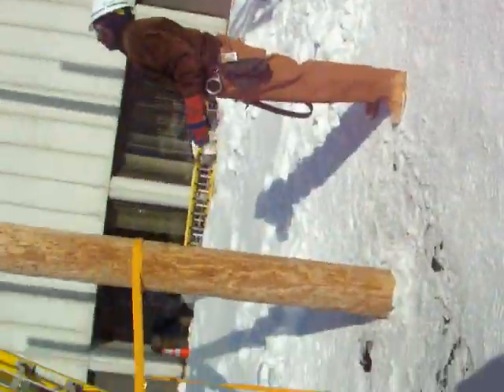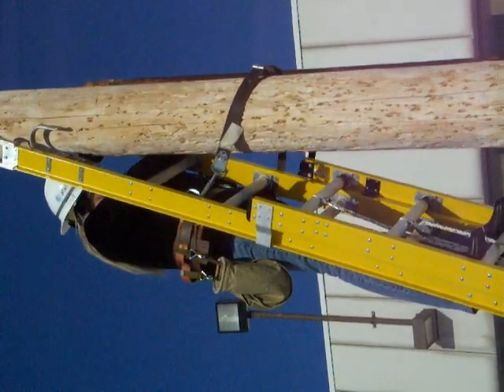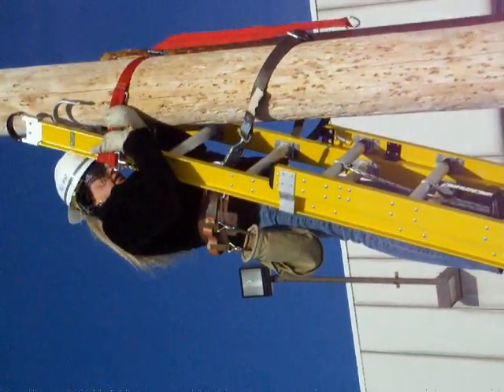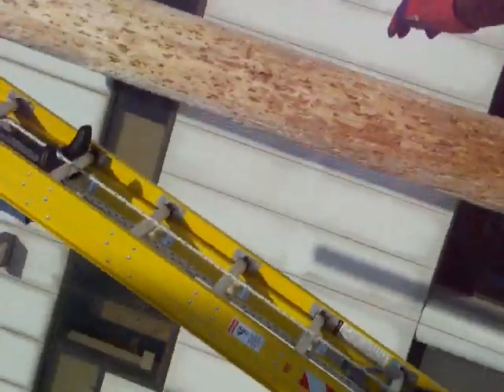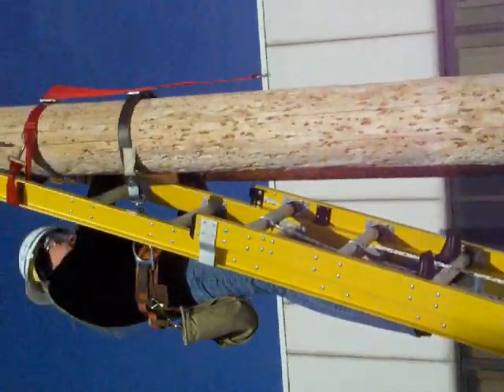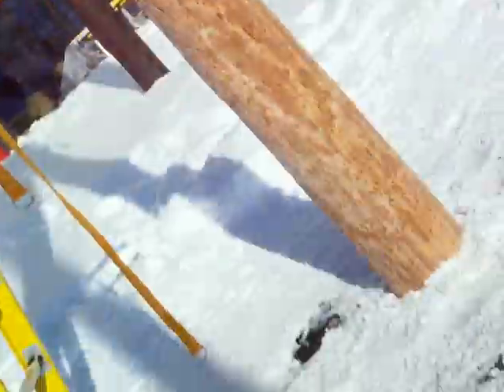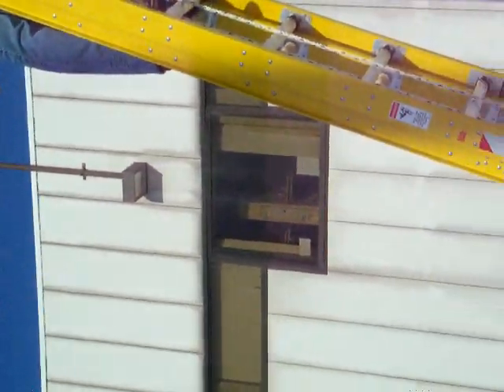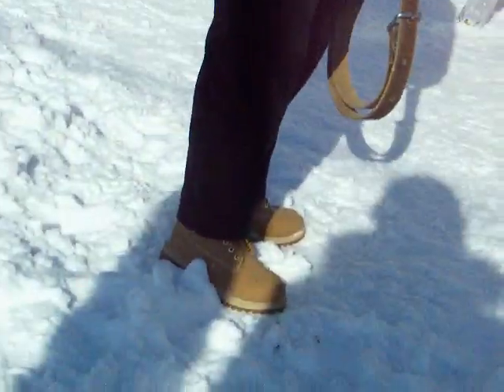Empress Jo Climbs a Pole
Empress Jo demonstrates pole climbing safety. The video isn't great because it was filmed by accident. The person who offered to take my pic while I was at the top didn't realize that she'd turned on my camera's video option.  As a result, she didn't always have the camera focused on me but you do get to hear and see more of the process.